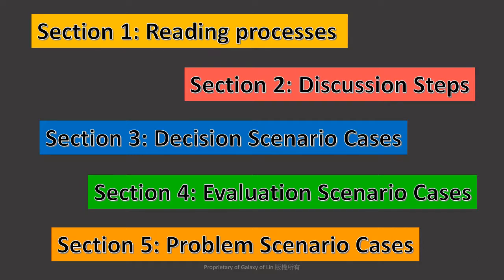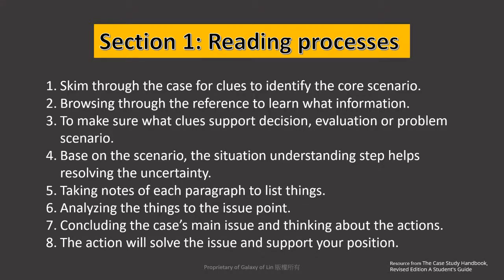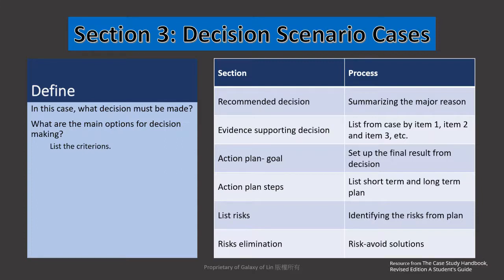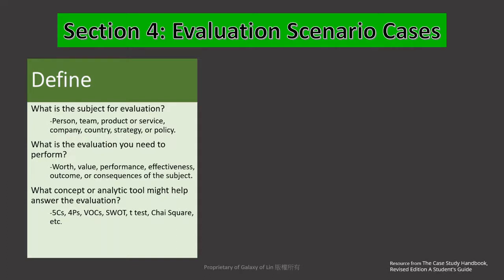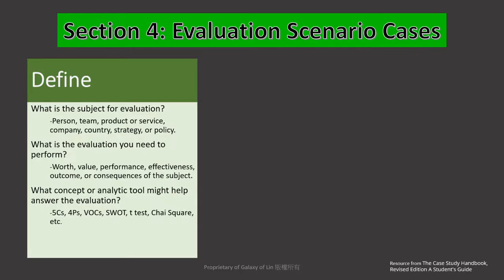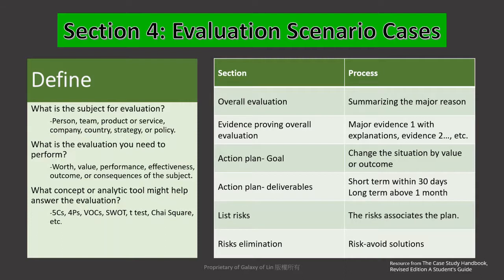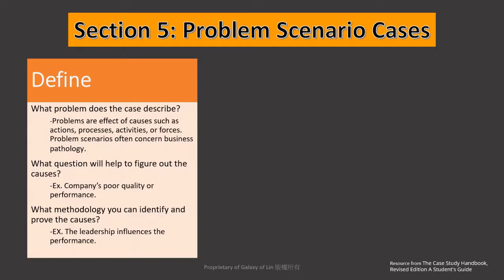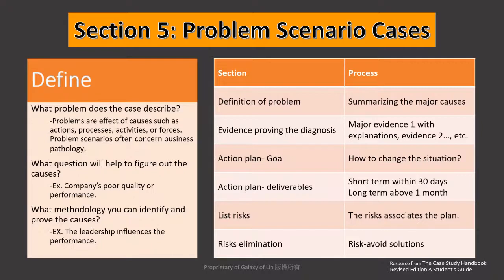Business Case Study Analysis & Write up - Decision, Evaluation and Problem cases type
I cultivate a behavior with the study club (business analysis) for Harvard Business Case Study. Today, I share the methodology of how to read and write up. If you wanna me to share some cases I did, please leave the massage in below column. Hope this video help your case study.

我養成哈佛商業案例研究和我的讀書團一起。今天分享如何閱讀及寫的方法。如果你要看我的案例分析，請在底下留言。希望這支影片幫到你的案例研究。
生活順心安康!